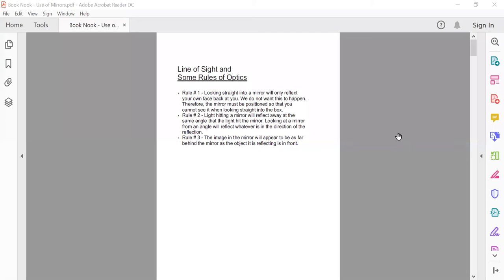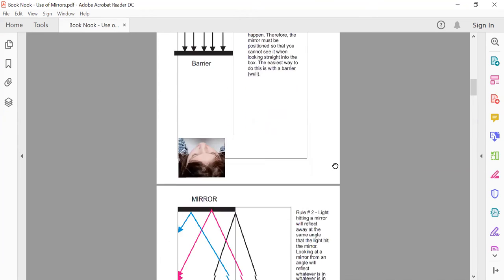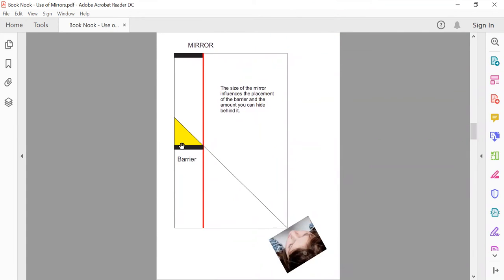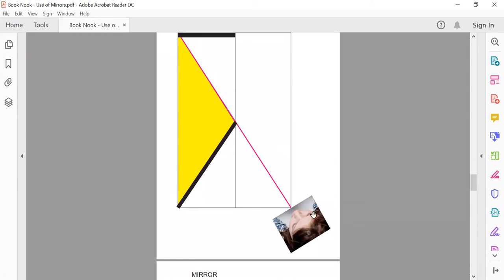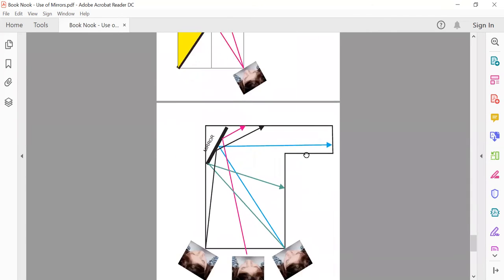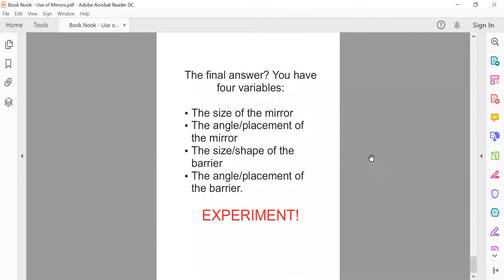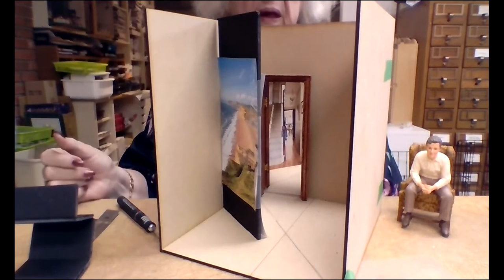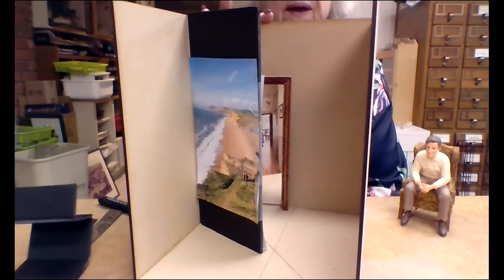Book Nook Mirror Placement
Continuing on with our Book Nook construction, this video outlines the scientific principles of optics, and identifies key concepts to take into account when placing a mirror in a miniature scene. Consideration of how and where to place/hide a battery is also discussed.